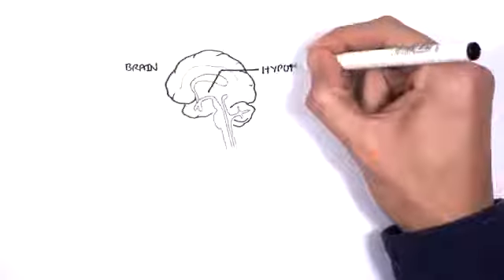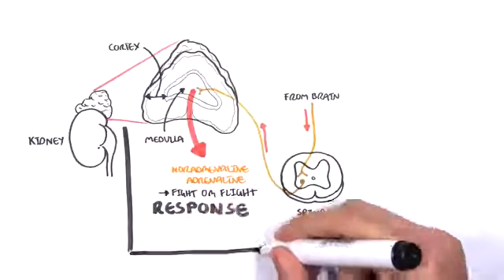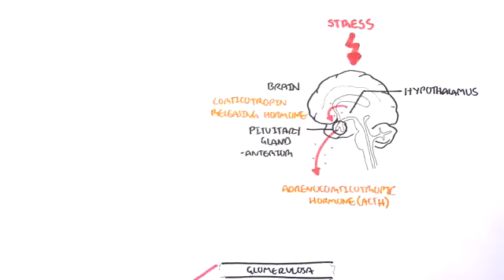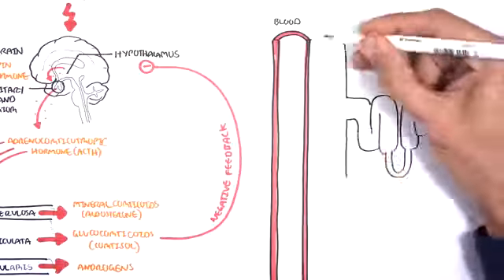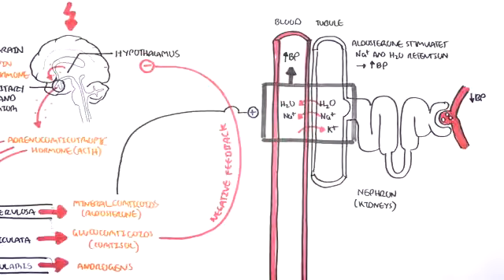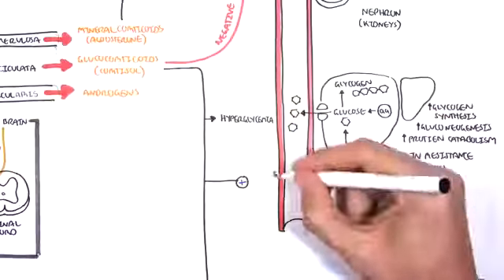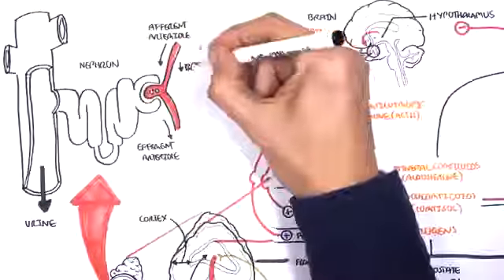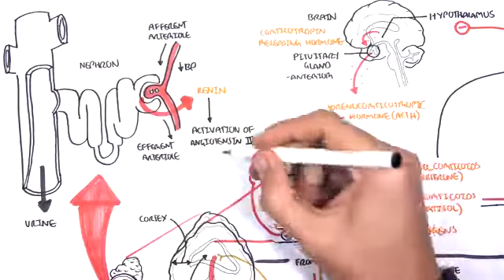Endrocinolog...tahukah kamu?yuk kita simak!